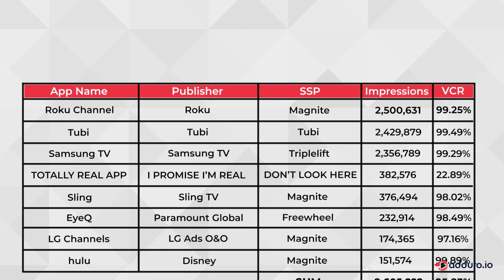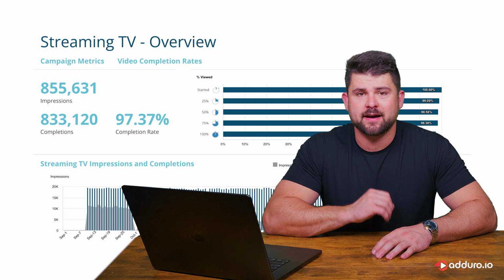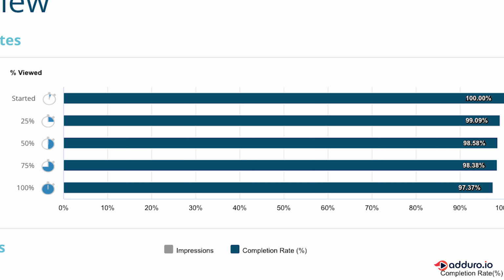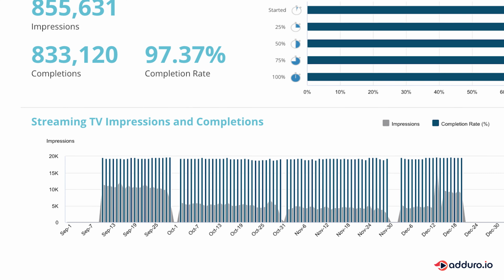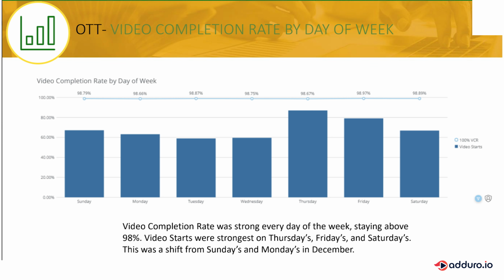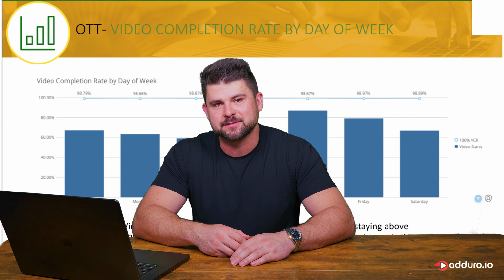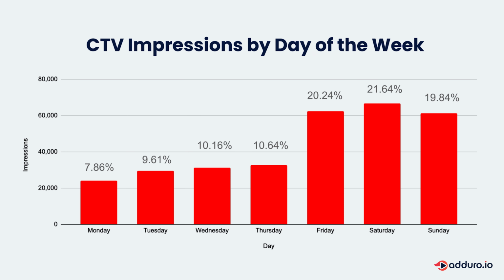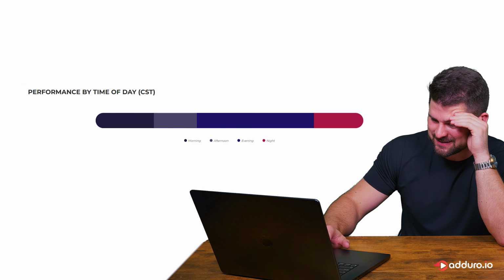OTT Reporting: The Do’s, The Don’ts… and the WTFs You Need to Know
Most OTT reports are built to impress—not inform.
If you've ever stared at a bloated dashboard full of VCRs, fluff metrics, and vague “success,” you’re not alone.

In this video, we break down the Do’s, Don’ts, and WTFs of OTT reporting, so you can:

Spot red flags in reporting fast

Focus on metrics that actually matter

Call B.S. on meaningless dashboards

🎯 It’s time to ditch the smoke and mirrors and see your OTT performance clearly.